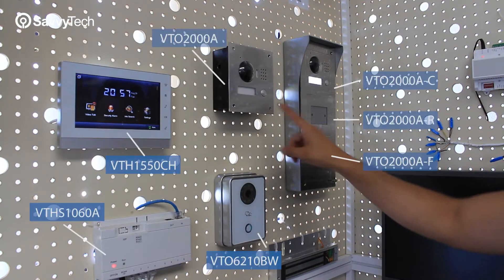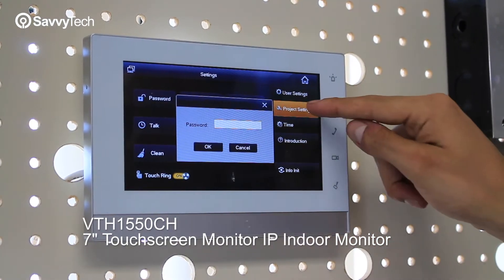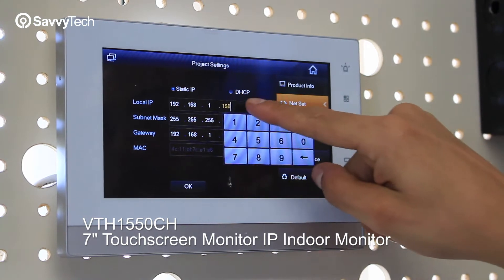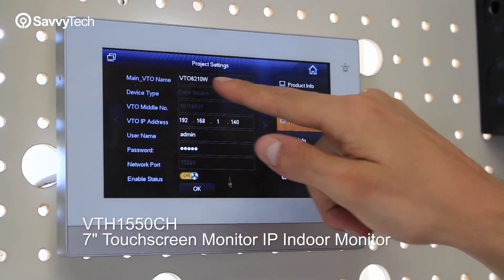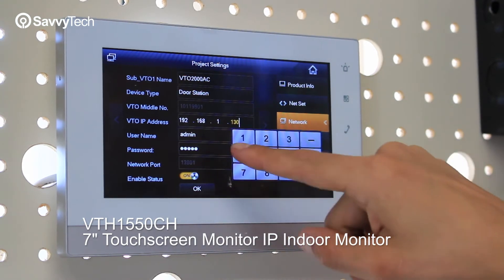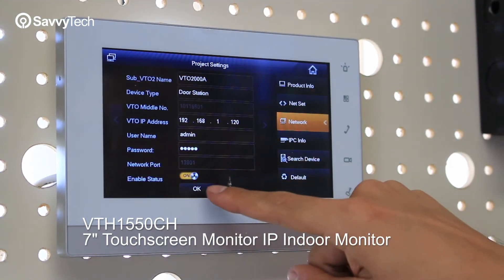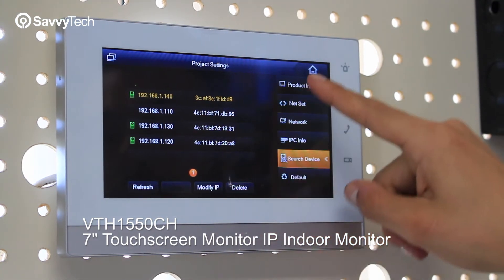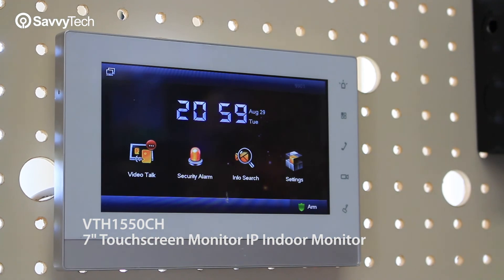Intercom programming tutorial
This video shows how to easily program an intercom system.

Thumbs up for more product videos.